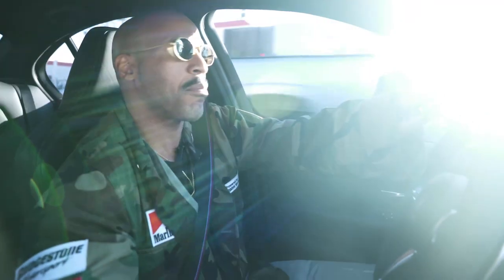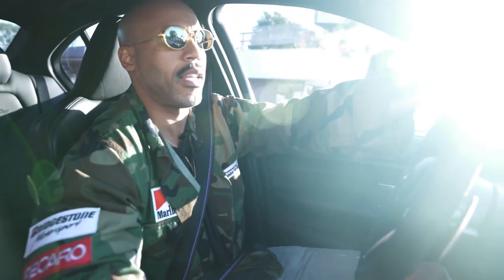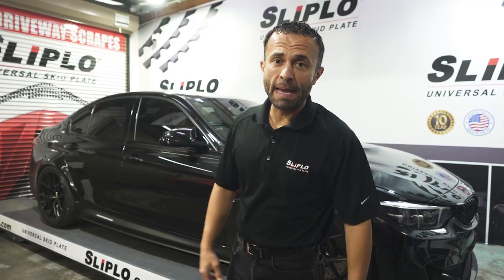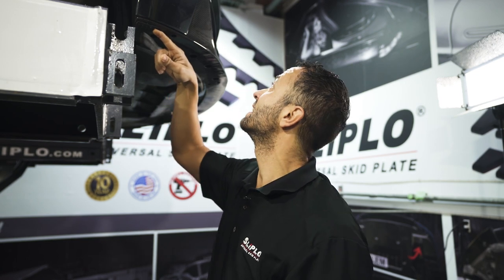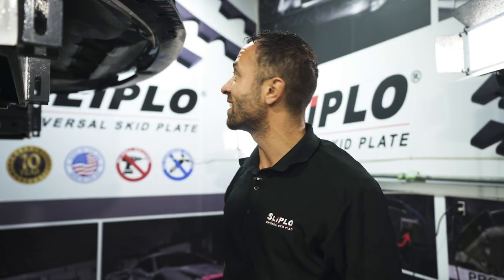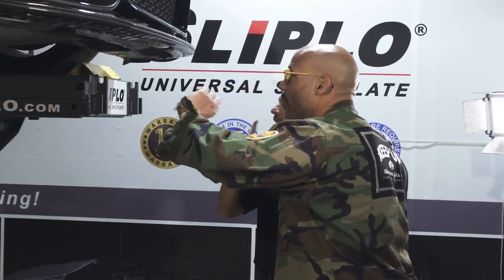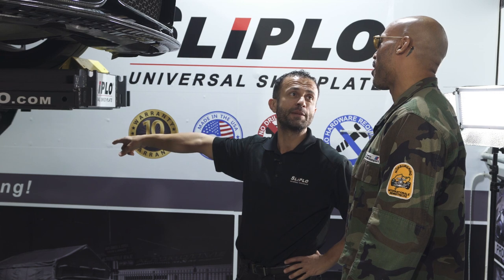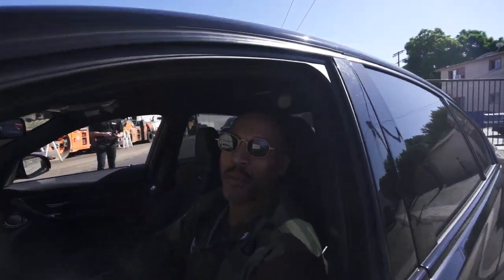Dr. Scrape saves my front lip on my M3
Since installing the @drscrape skid plates, I no longer have the fear of destroying my front lip on steep driveways. The product I had before was cheap and didn’t last 1 week before it began peeling and hanging off the front lip. This is a real story, I’m glad @drscrape came to the rescue!